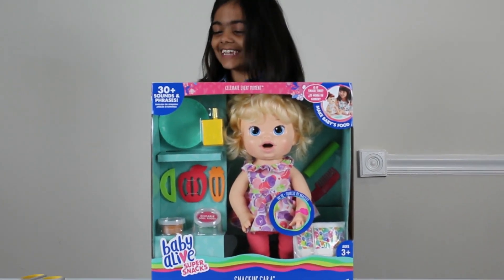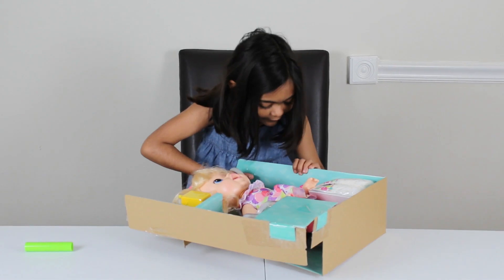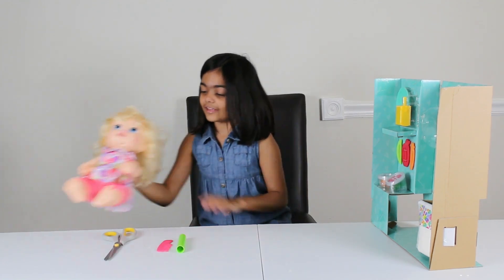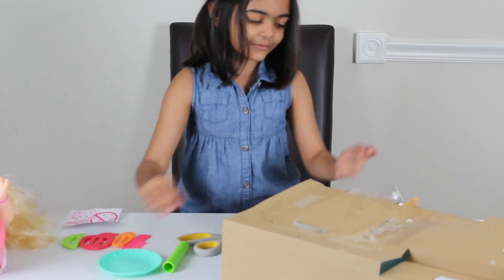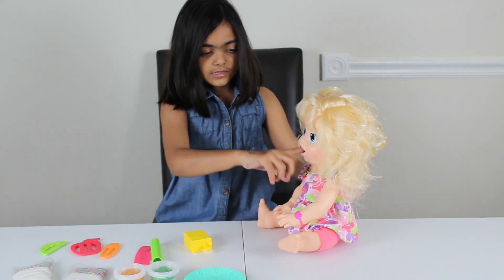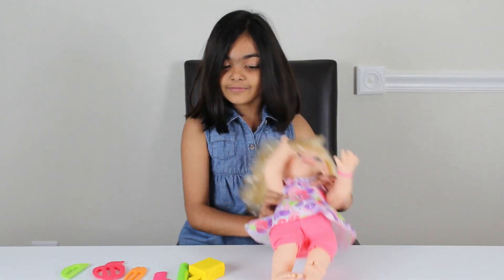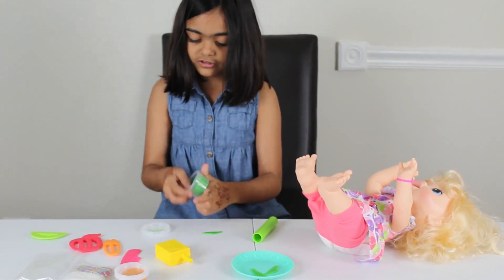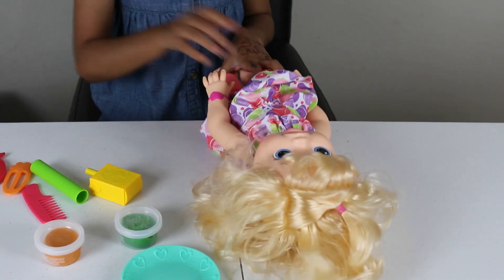My Lovely Baby Alive Doll!!!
In this video Sezen will explore her new lovely Baby Alive Doll set. She will show everyone what this amazing set includes and will then play with the Doll by preparing her food, brushing her hair, and much more.